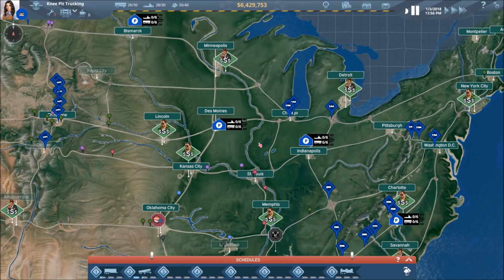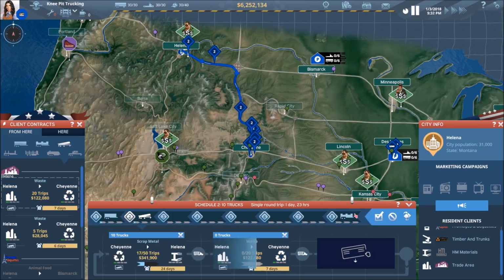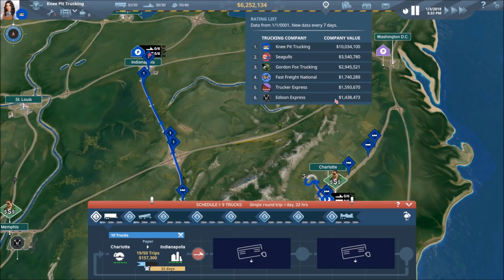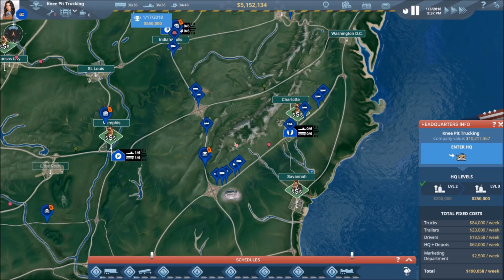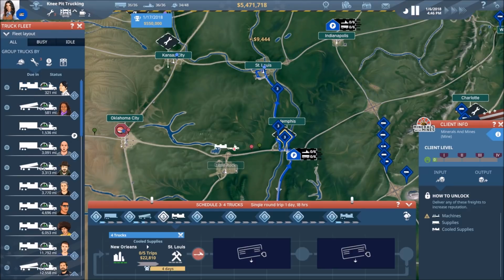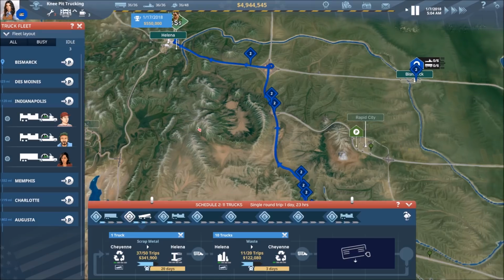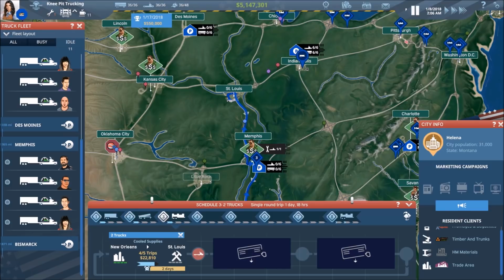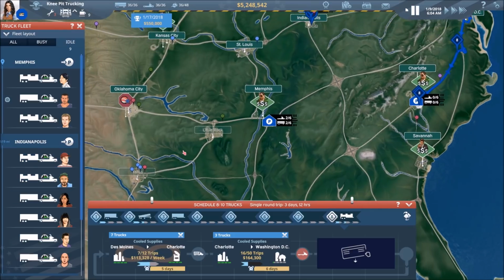TransRoad:USA Lets Play #24 - Competitor Takeover Attempt Part 2 - TransRoad:USA Gameplay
Good things are happening in this TransRoad:USA episode. The most important is that we're giving our takeover bid another try and will hope for better luck this time around. We also locate a mine that we begin delivering to in order to eventually unlock for the campaign.

Manage your very own logistics company, discover the complex world of cross-country haulage and keep the US economy up and running!

In this exciting new management simulation game by Deck13 Hamburg you will start out as the owner of a small logistics company and cleverly employ all of your managerial skills to lead your business to success.

Have you ever wanted to found a company in Kansas City? Or are you more the Vegas type? Whether you prefer the Rocky Mountains or New York feel free to live the American Dream on the realistic map of TransRoad: USA. Choose a headquarter in one of 37 real US cities, buy your first trucks and trailers and hire some drivers. Find the best contracts and the best route combinations to avoid unladen journeys and work to your clients’ satisfaction.

You know that trust is maybe the most important good in business? You would like to form a close - and gainful - relationship with your customers? In TransRoad: USA building a good reputation with a great variety of clients all across the USA is the key to success. Deliver orders in time and manage special requests to build up trust and gain access to the real big transport contracts.

One US truck is not enough for you? So, how about 100? Manage your growing truck fleet with dozens of vehicles and trailers and send them across the whole USA. Be smart in assigning the right trucks to contracts, avoid unladen journeys and make the real big money! Unlock new types of goods by buying trailer concessions and aquire new clients. Connect key industries with their suppliers in a complex simulated economy.

You thought that you had finally mastered your business? But are you prepared for the upcoming economic crisis in the automotive sector? TransRoad: USA will simulate economical KPIs like markets and prices and will always come up with a new event to surprise you. Challenge accepted?

Features:

-Complex company management: Buy and sell trucks and trailers, hire and fire drivers, develop and expand your marketing department, buy trailer concessions, take out and pay back loans, review statistics, and more

-Truck management: Maintain your trucks, flexibly combine trucks, trailers and drivers to fulfil contracts on time

-Trailers for heavier loads need more powerful trucks - decide wisely between two-, three- or even four-axle trucks

-Complex order and customer relations management

-Many unique clients with several sub-offices

-7 different trailer types which can be unlocked by buying new trailer concessions

-Deliver orders in time or suffer painful penalties

-Earn the full trust of a customer to unlock profitable recurring orders

-Meet your opponents - on the map and in the statistics

-Realistic USA map with more than 37 cities and 19 famous landmarks

-Freely zoomable map - from full US overview to a close-up of your truck

-Three game modes: Campaign, Sandbox and Quest mode